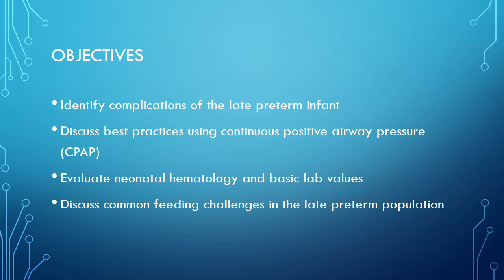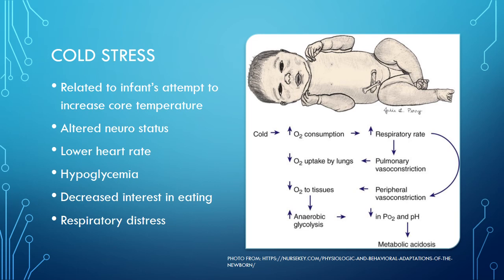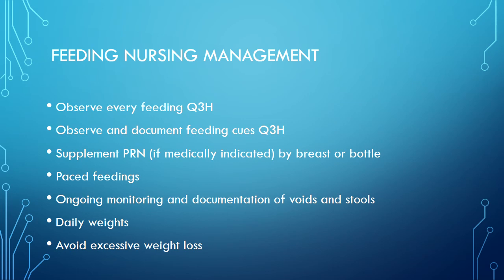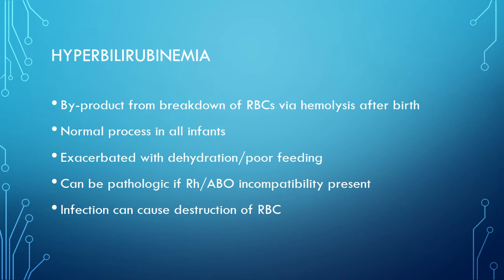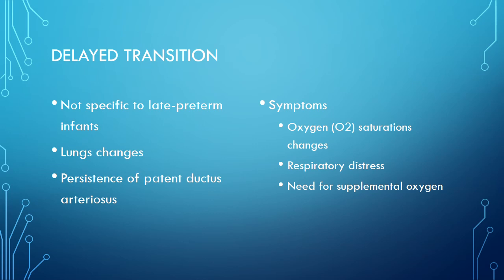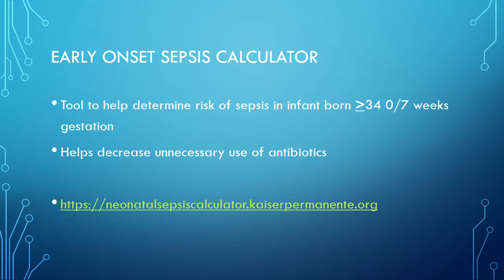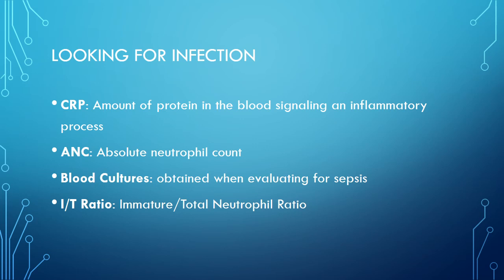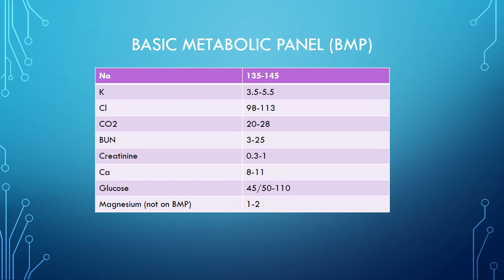Complications of the Late Preterm Infant